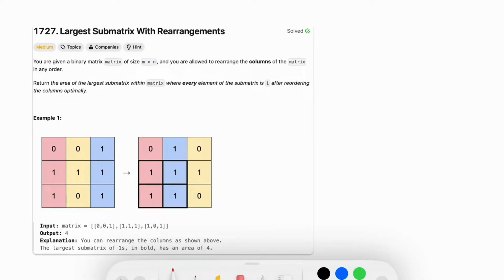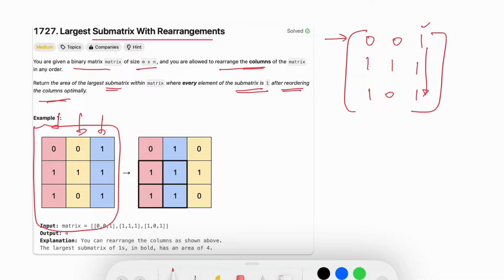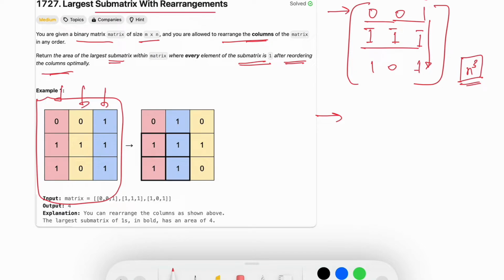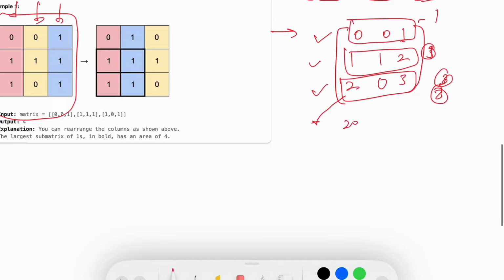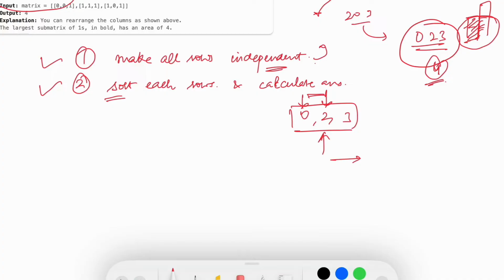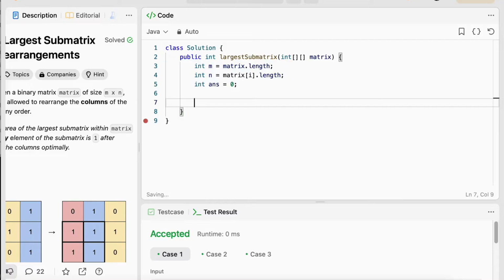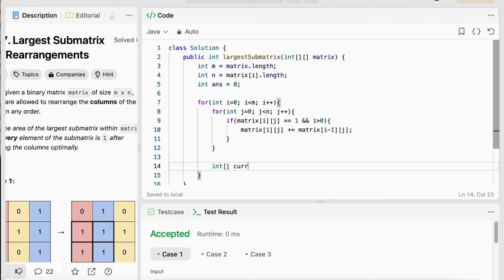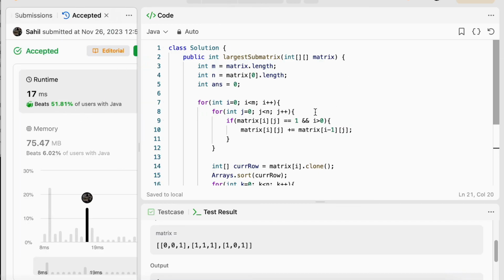Solving LeetCode 1727. Largest Submatrix With Rearrangements | Dynamic Programming | Google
Today's LeetCode problem 1727. Largest Submatrix With Rearrangements [ 26 Nov 2023 ]

In this video, I'll show you how to solve a coding challenge from LeetCode called 'Largest Submatrix With Rearrangements' in an easy-to-understand way. We'll explore step by step and figure out the most common values in a special type of tree. Whether you're new to coding or want to get better, this video will help. Plus, it's great if you're preparing for job interviews at big tech companies like Facebook, Amazon, Apple, Netflix, Directi or Google. Let's learn together!